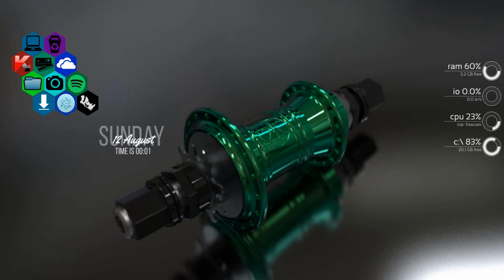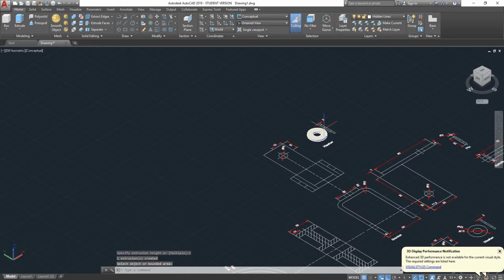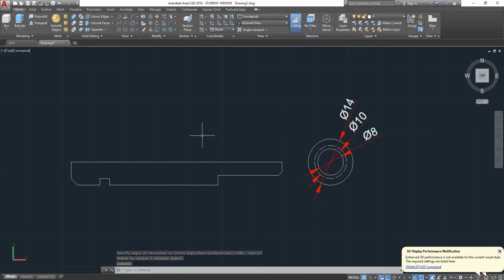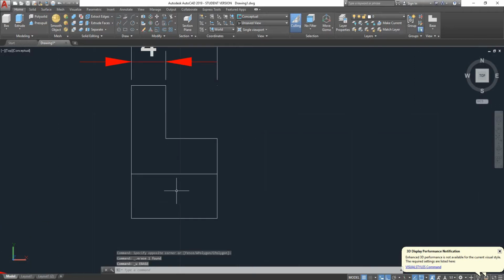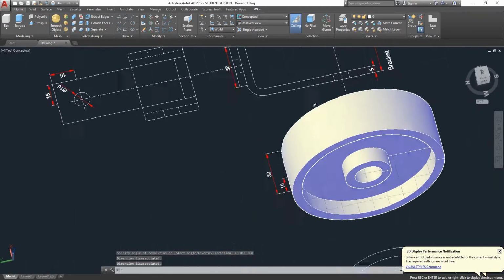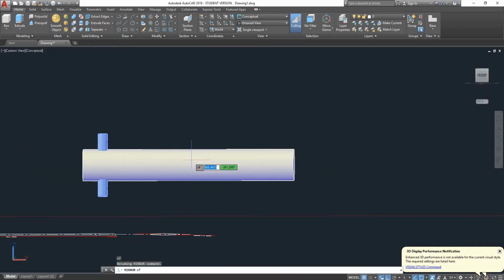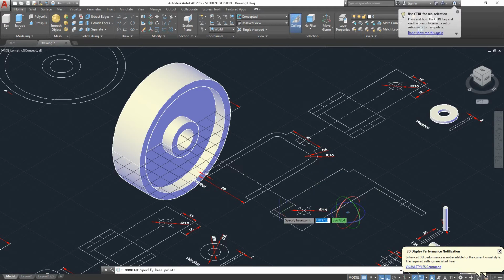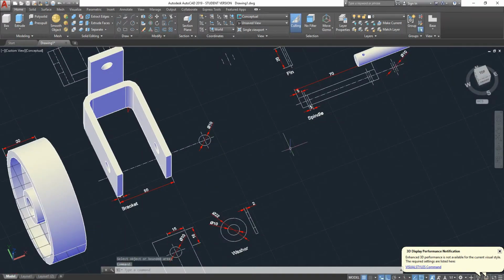Autocad 2019 - Tutorial 10: Solid Modelling